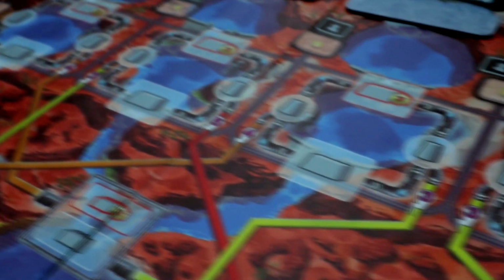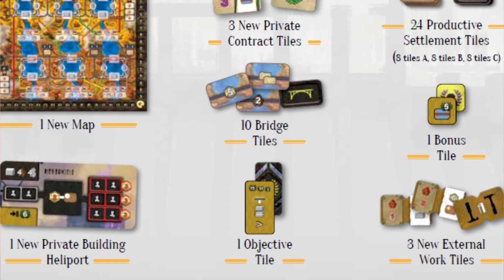Barrage Colorado | Preview | What's Cookin | English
- Für Fragen, Wünschen, oder Anregungen sind wir Dankbar und freuen uns über jeden Kommentar unter diesem Video.
- Wenn ihr mal in Bremen und nicht Kamerascheu seid, dann können wir uns auch gern mal treffen und etwas zusammen spielen
Es besteht die Möglichkeit, dass uns vergünstigte oder kostenfreie Rezensionsexemplare
zur Verfügung gestellt wurden. Dies hat keinen Einfluss auf unsere Meinung!
Besucht uns auch auf Facebook und Instagram, um zu sehen, was gerade so auf unseren Tischen los ist.